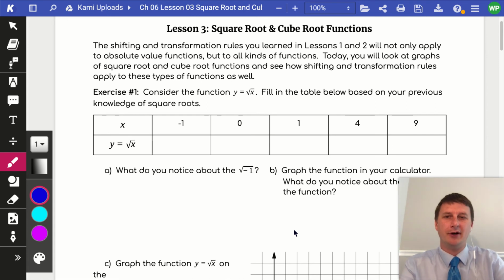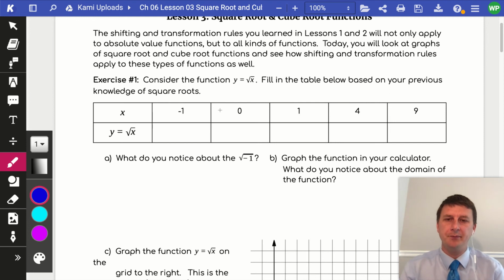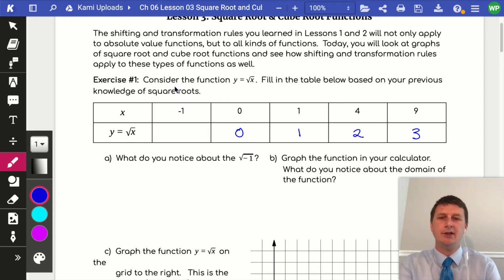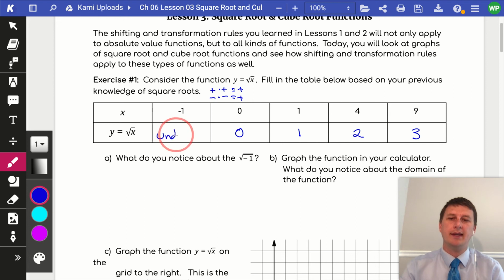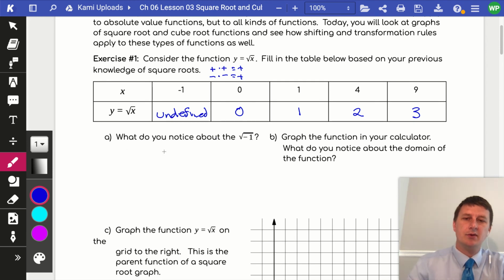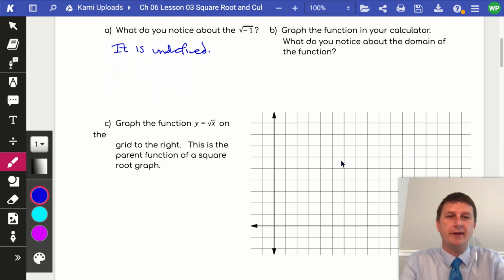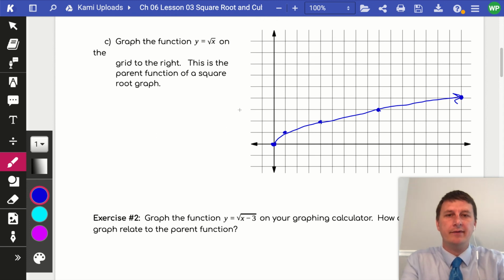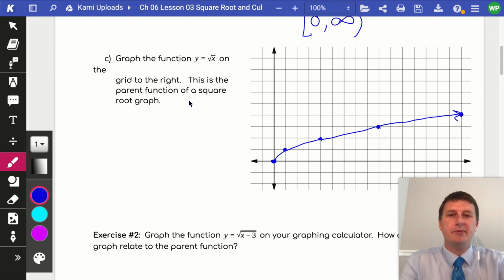Chapter 6 Lesson 3: Square Root & Cube Root Functions Exercise 1